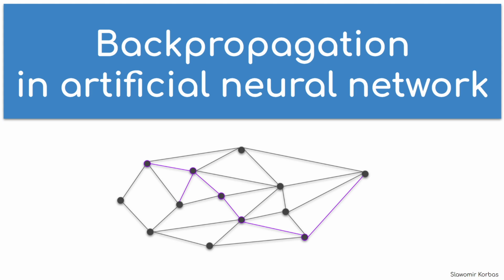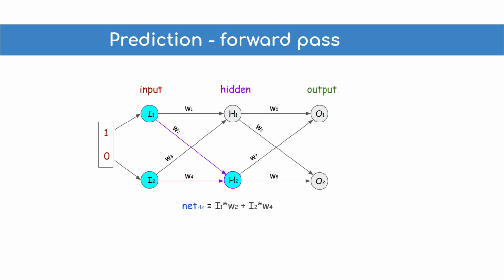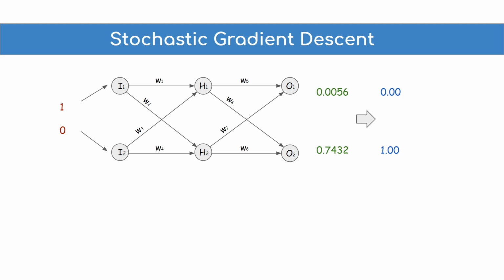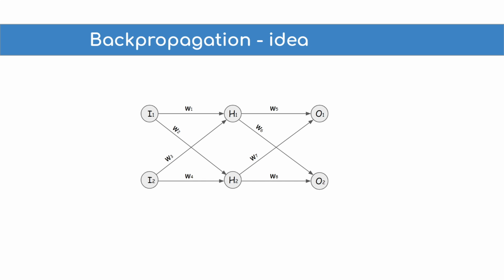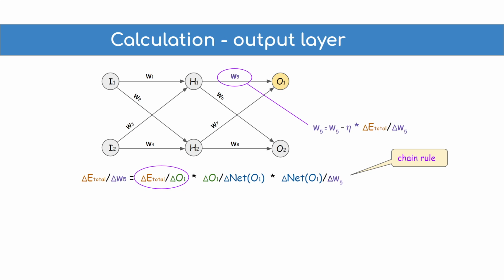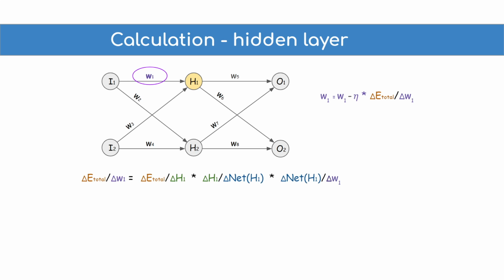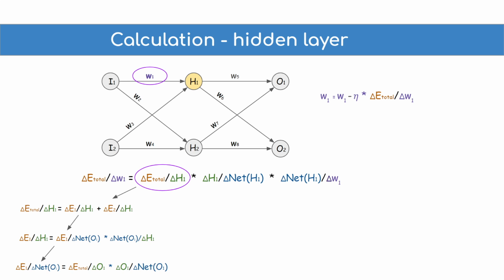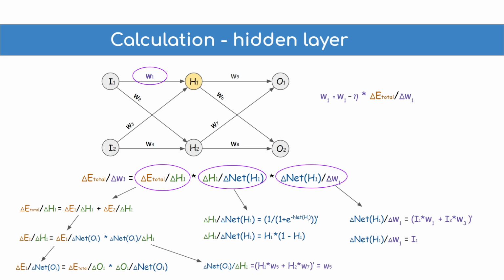Deep learning: Back-Propagation in artificial neural network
Back-propagation is the essential algorithm in neural net training. This presentation explains the base concept of machine learning process in neural network with realtion to back-propagation and stochastic gradient descent.
Machine learning in artificial neural network is about tuning weights of the net so the cost function with respect to each weight reaches its minimum value. Proper tuning of the weights ensures lower error rates, making the model reliable by increasing its generalization.
In practice it is not required to know how the back-propagation algorithm works because frameworks like Keras, Tensorflow, DeepLearning4J implement it. However it is beneficial to have general understadnig on how this works under the hood. For me personally understanding the idea of back-propagation allowed to implement and test custom Java application capable to define neural networks performing simple classifications.
Back-propagation implementation in neural networks is possible thanks to "chain rule" from Karl Leibniz as it allows to calculate derivative of error with respect to specific weight by calculating partial derivatives first.
Basicaly we can split training itertion of artificial neural network into forur stages:

* initialization
* prediction
* error calculation
* back-propagation

In the movie I am trying to discuss each oh these stages.
Today deep learning frameworks let you run models quickly and efficiently with just a few lines of code. However, in real-world projects you will run into a few challenges like managing training data and running tests on multiple machines.